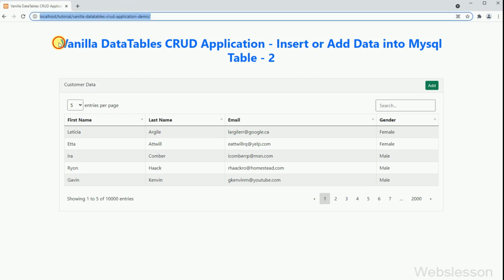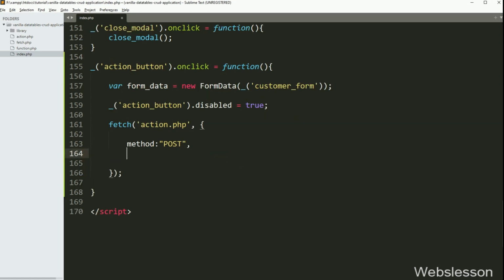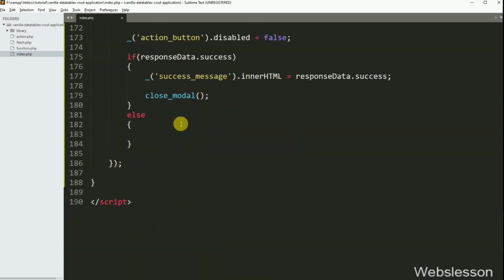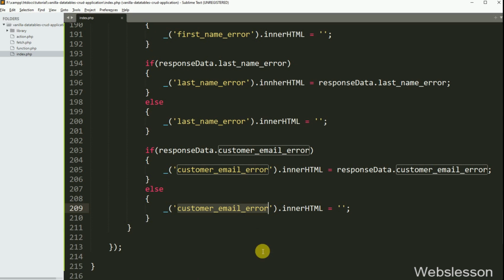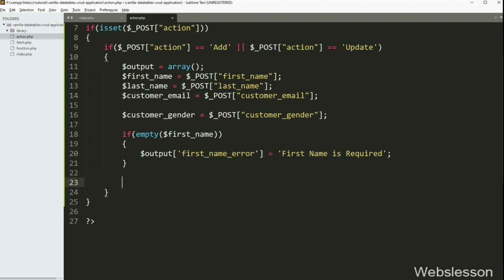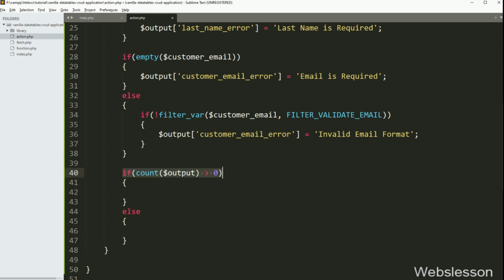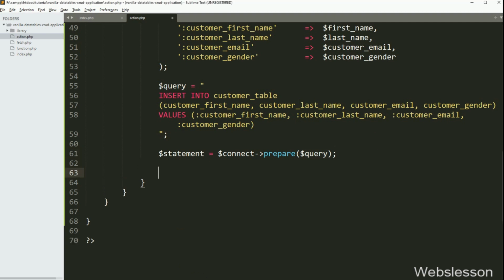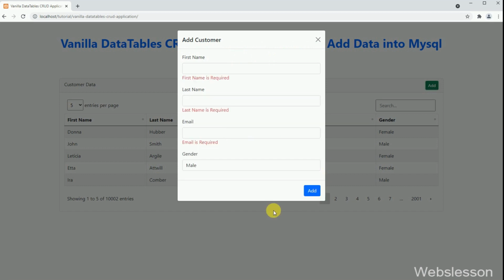Vanilla DataTables CRUD Application - Insert or Add Data into Mysql Table - 2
This is second part of Vanilla DataTables CRUD Application tutorial and under this part you can learn How to Insert or Add data into MySQL table by using JavaScript Fetch API with PHP script. In this tutorial, we have use Bootstrap Modal for process form data. So by using Bootstrap modal we can create single page CRUD application with Vanilla DataTables. If you are willing to learn How to perform CRUD operation with Vanilla DataTables then this ideal web development video tutorial in which you find how to Add or Insert data into MySQL table with Vanilla DataTables using JavaScript Fetch API and PHP.